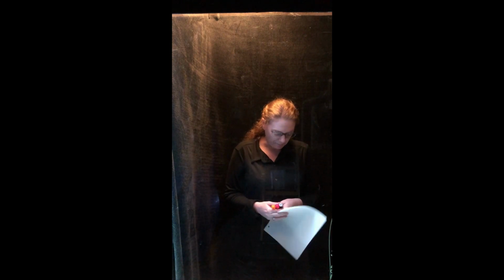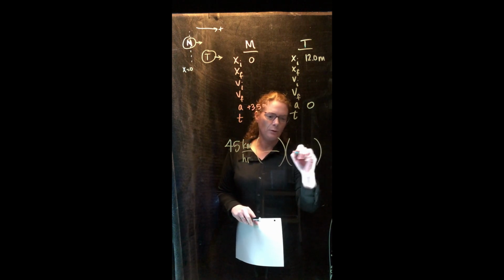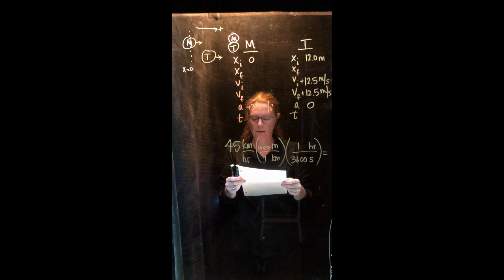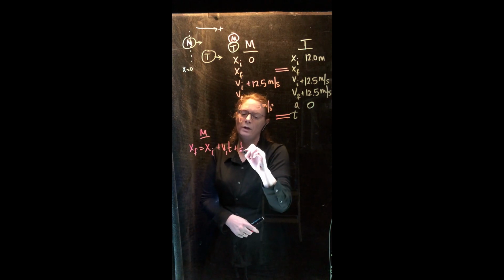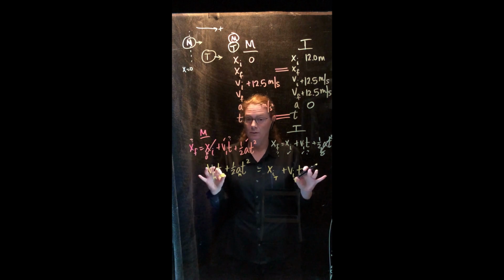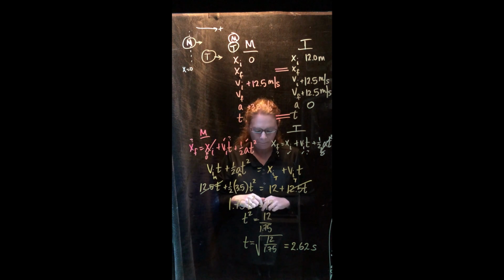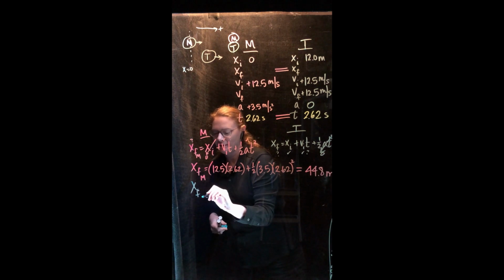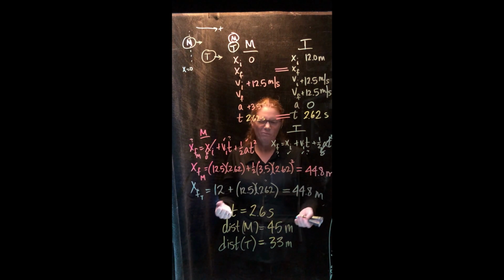Kinematics 2 object tractor/motorcycle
A motorcyclist is travelling behind a slow-moving tractor on Highway 25 outside of Menomonie. The biker pulls out to pass the tractor by accelerating at 3.50 m/s2. If the motorcycle starts off 12.0 m behind the tractor, and the tractor maintains a constant speed of 45.0 km/hr, how much time will it take to pass? How far will each have travelled in that time? (Watch your units here!)